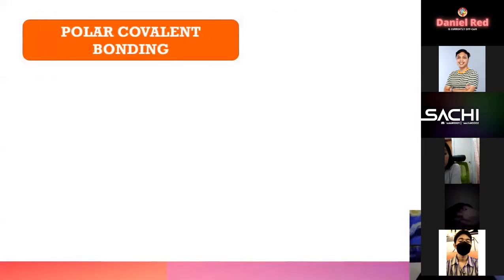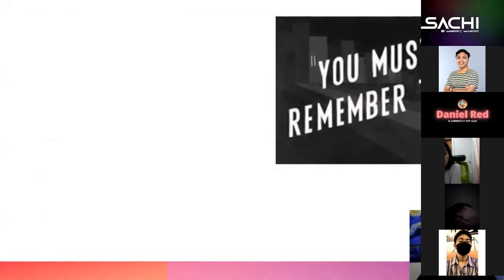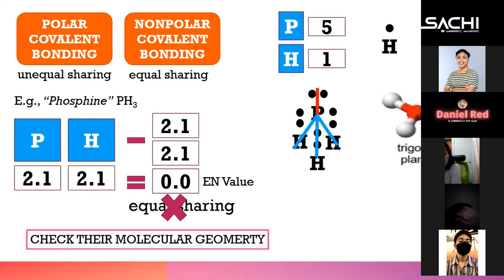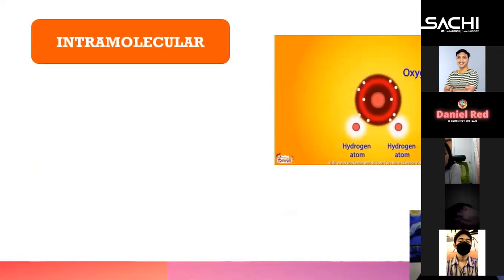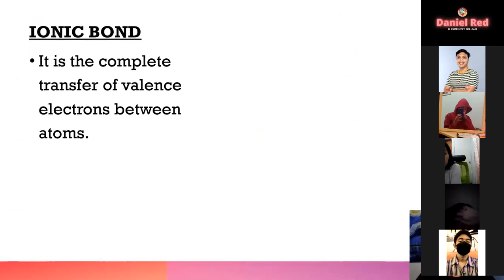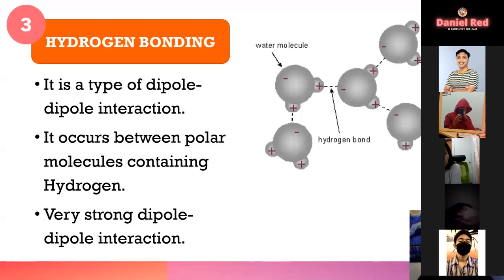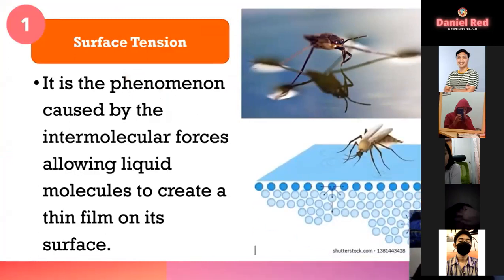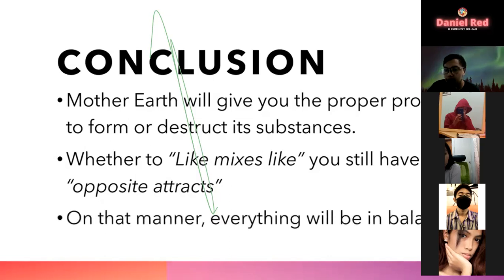Physical Science - Intemolecular Forces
Physical Science WEEK 3 (Intermolecular Forces)
Sir Fits Official